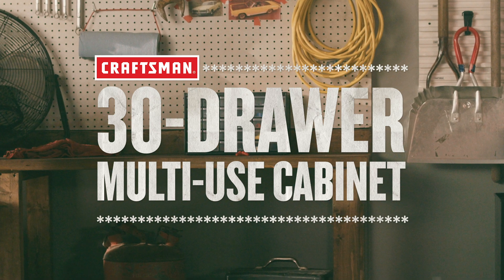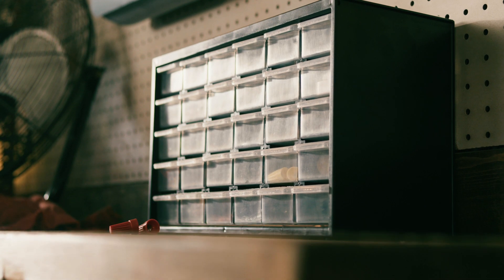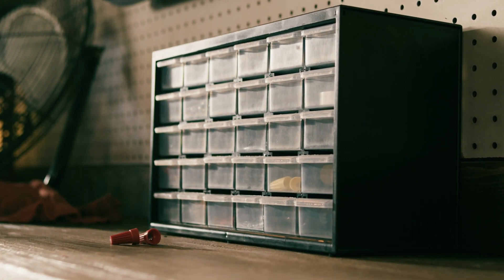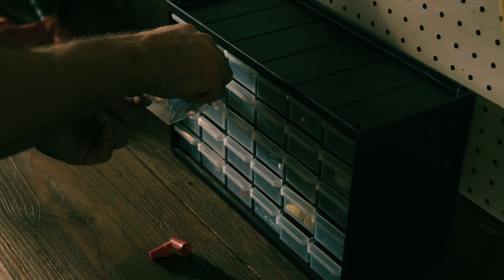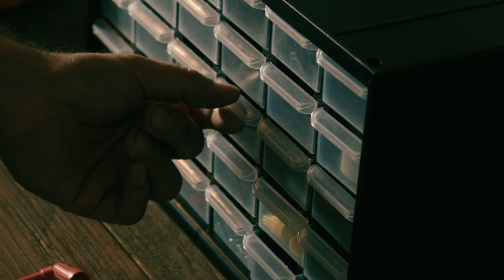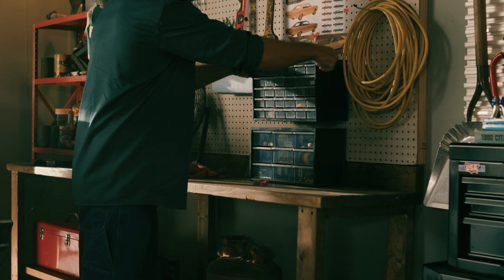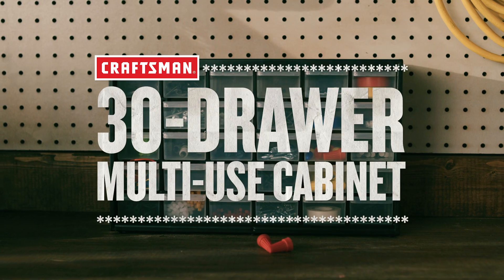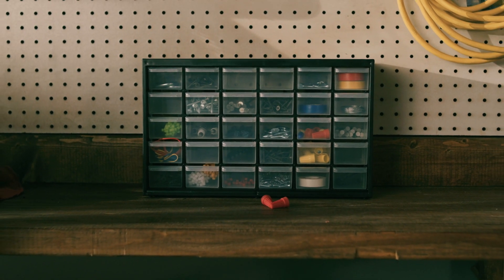Small 30 Drawer Bin System | Tool Overview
This is what every auto shop needs. The Small 30 Drawer Bin System helps you keep small parts and accessories organized. Plus, it's they're easily stacked or mounted to the wall. (SKU: CMST40730)

Tool specs:
• 30 small transparent drawers let you easily see what you've got stored
• Can be wall mounted to clear up floor space
• Easily stacks to form a full, modular storage system